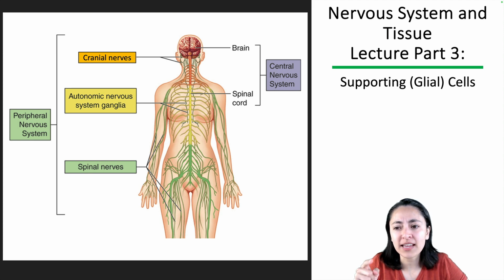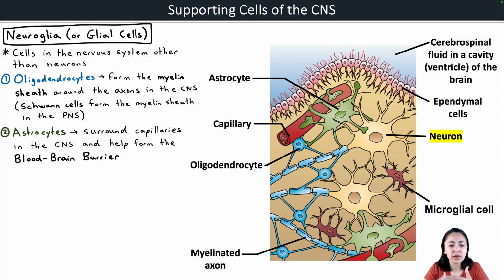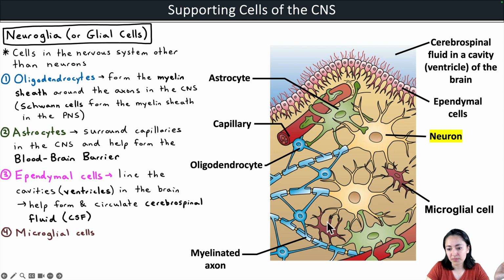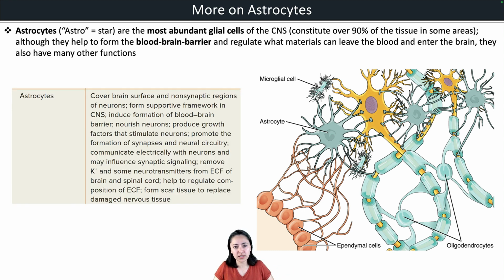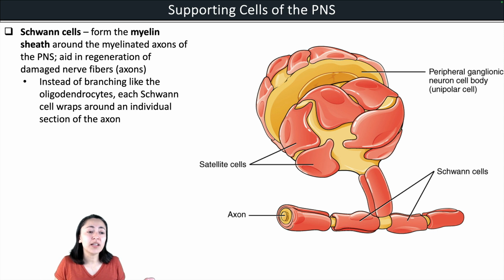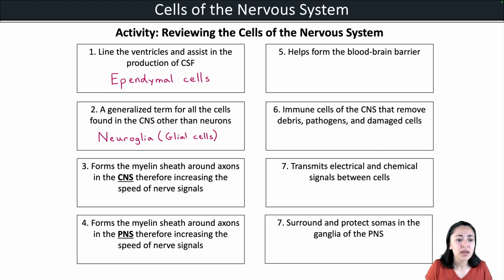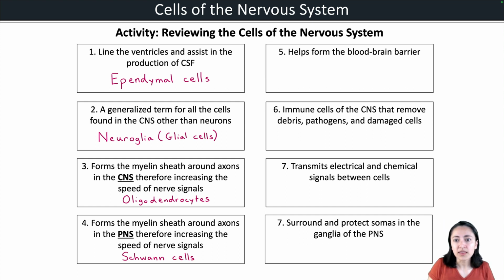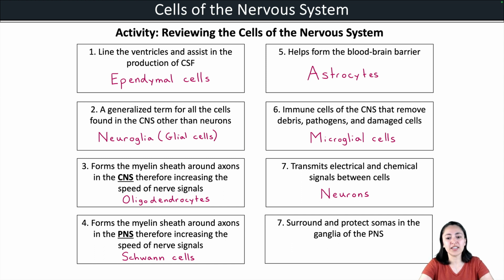Nervous System Part 3: Supporting (Glial) Cells